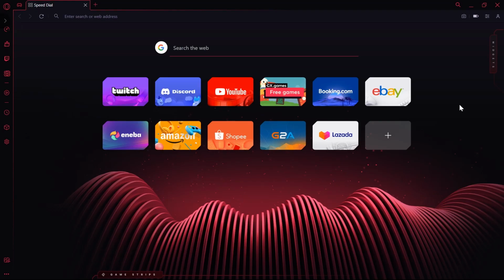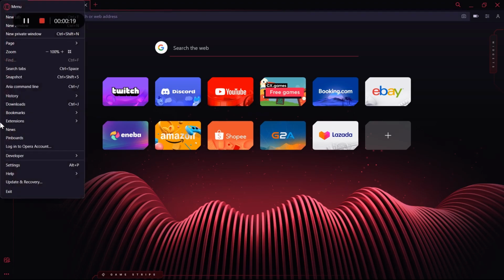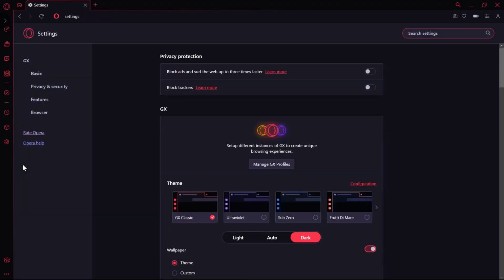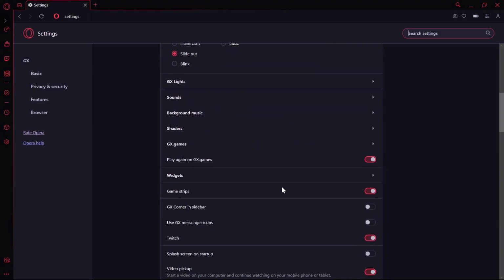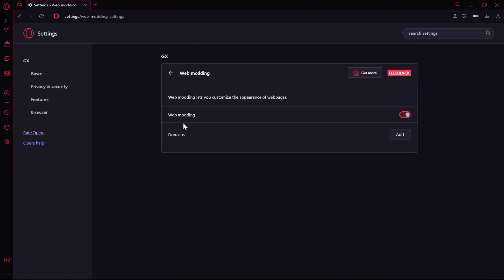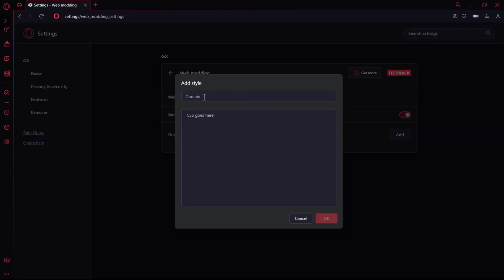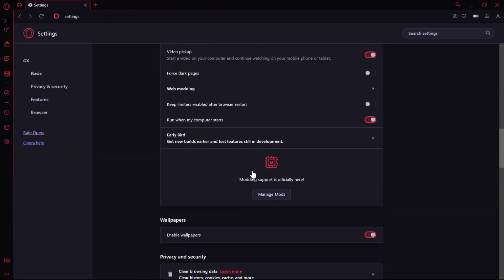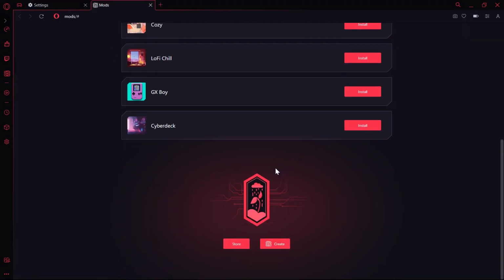How To Enable Opera GX Mods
Learn How To Enable Opera GX Mods